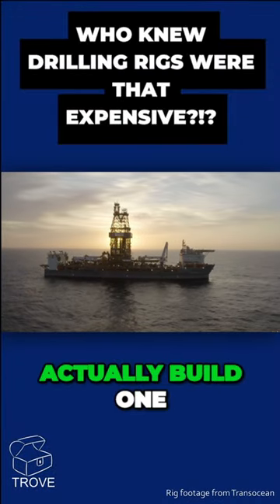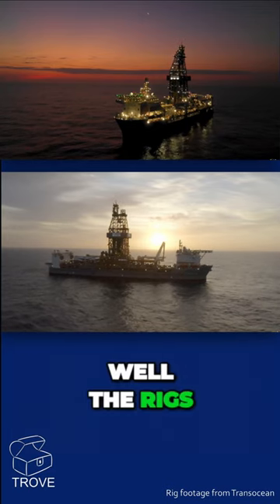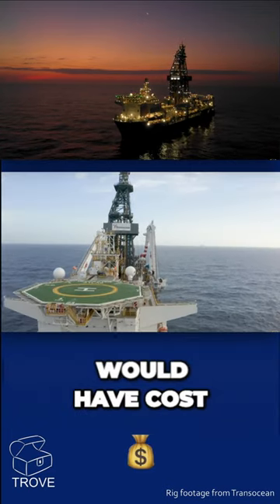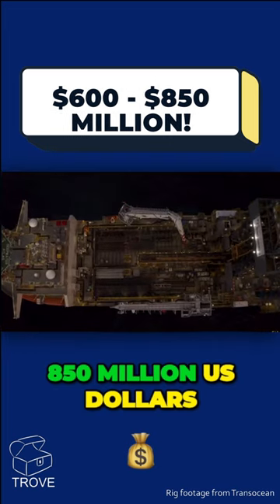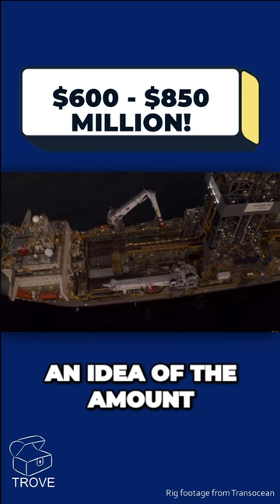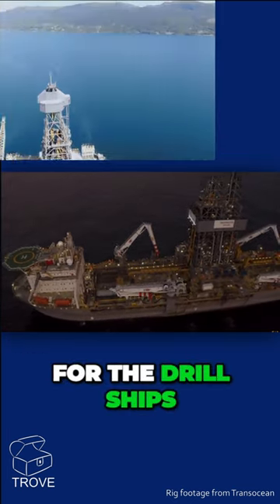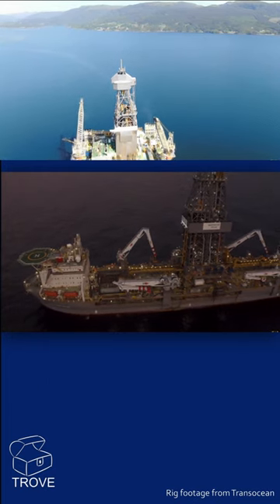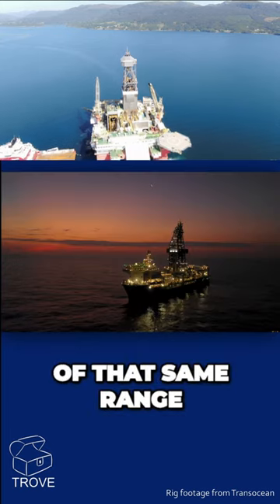From Rigs to Riches - the jaw-dropping cost of an oil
Drilling rigs are hugely complex feats of engineering, but how much do they cost to build??

Colin Higgins gives us a rough estimate for the cost of the rigs that have been operating in the deepwaters offshore Guyana & Suriname in recent years.

This is part of a longer video - a deep dive into some of the technical aspects of a rig:

If you want to know how much the running cost of a rig is, watch this short: